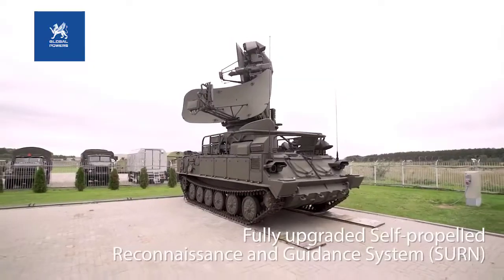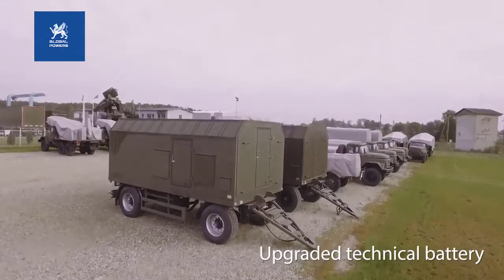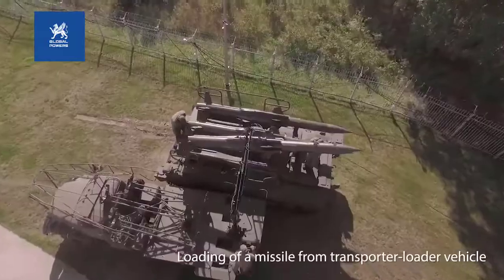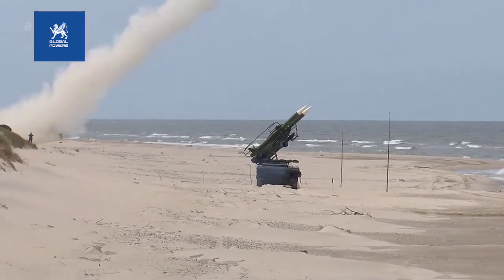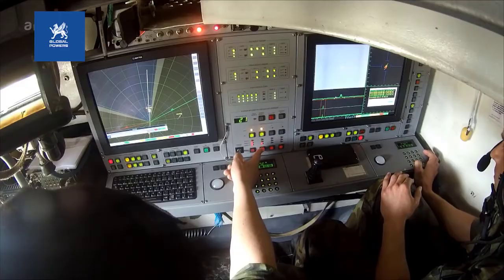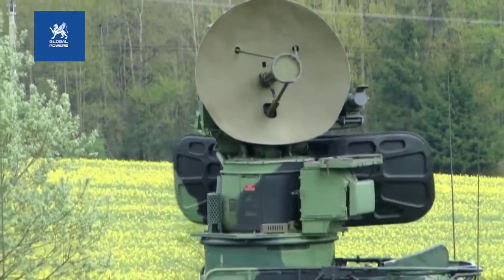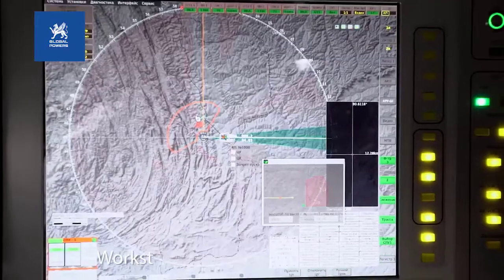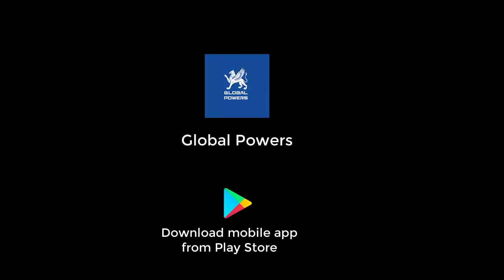2k12 Kub Surface to Air Missile | Global Powers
The 2K12 "Kub" (English: cube) (NATO reporting name: SA-6 "Gainful") mobile surface-to-air missile system is a Soviet low to medium-level air defense system designed to protect ground forces from air attack.